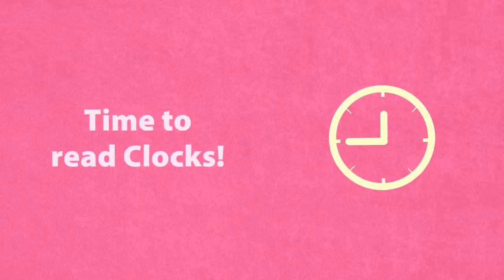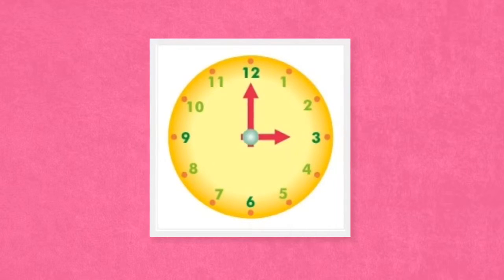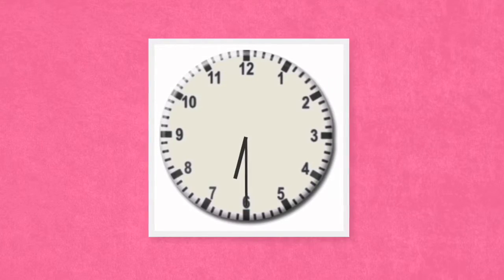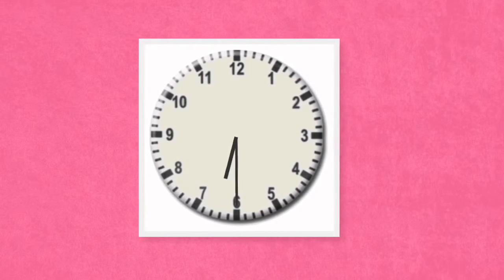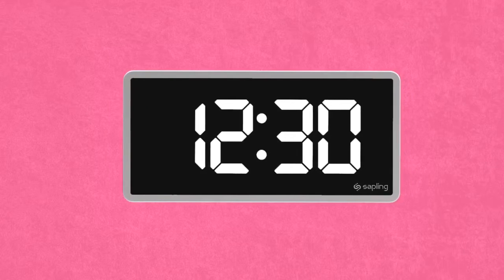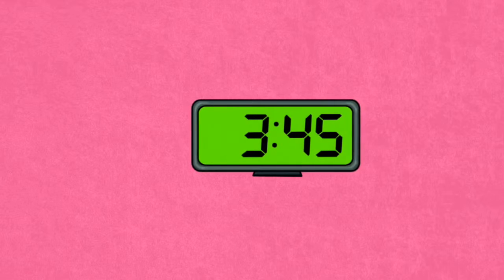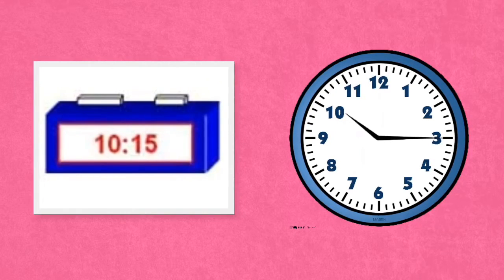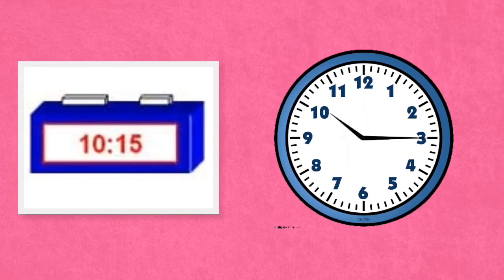ED330 Tablet Assessment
Adobe voice, explanation of analog and digital clock.